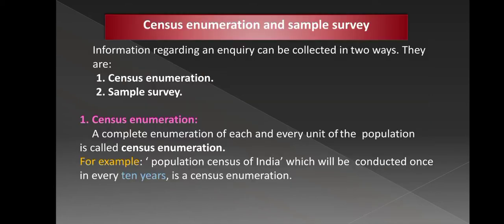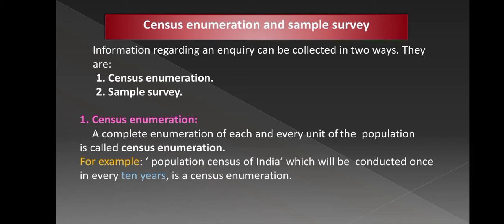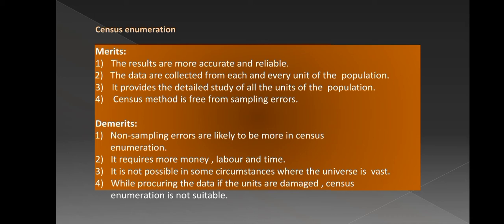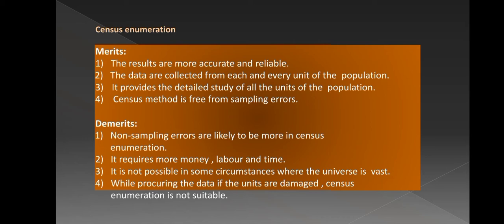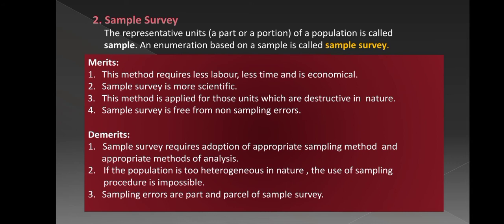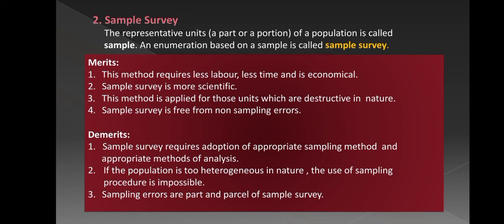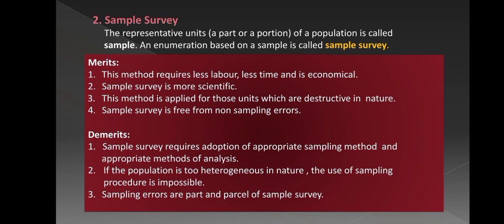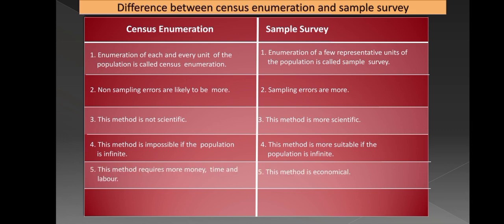Census enumeration and Sample survey